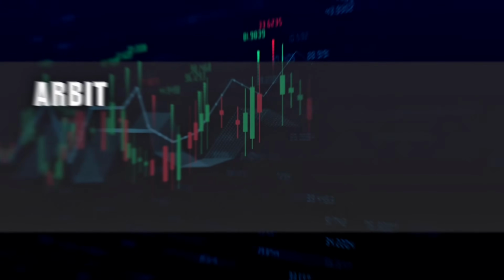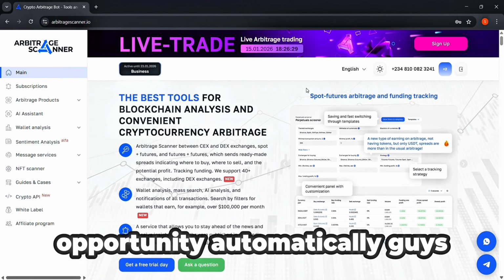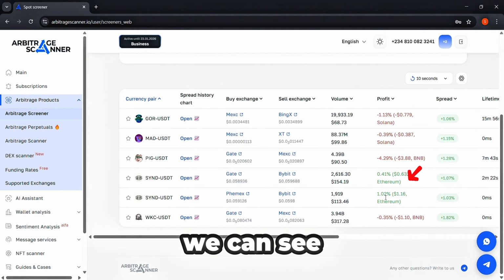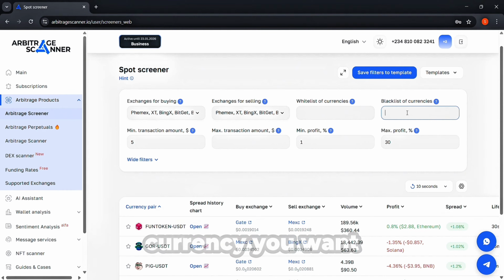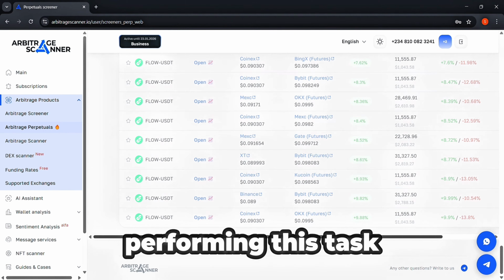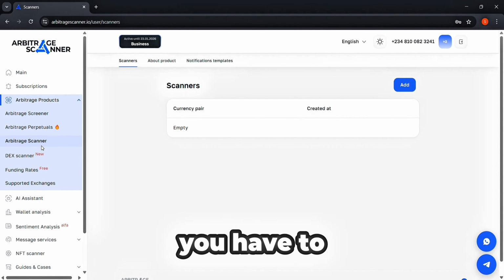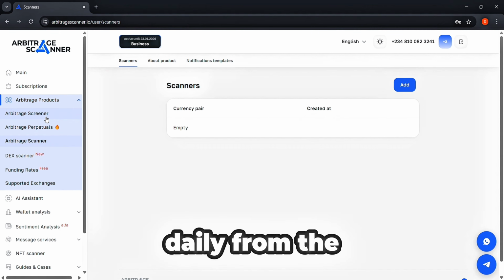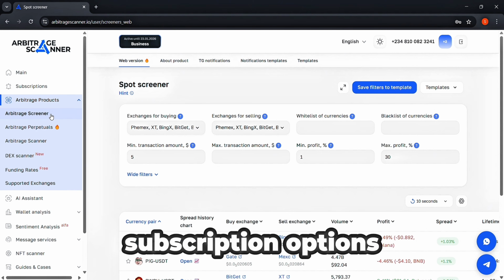How To Make Money With Crypto Arbitrage Trading (100% Daily Profit with Arbitrage Scanner)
I will show you how to use Arbitrage Scanner for crypto arbitrage trading to find profitable trades on over 50 exchanges and start making money daily

Arbitrage Scanner is a professional arbitrage scanner designed to detect crypto arbitrage opportunities in real time. It scans CEX and DEX platforms, monitors new announcements, and identifies price discrepancies between exchanges. Whether you're engaged in spot arbitrage, futures arbitrage, or cross-exchange arbitrage, this tool will give you the edge for more effective trading.

What you'll learn in this video:

⁃ How to set up Arbitrage Scanner for crypto arbitrage trading
⁃ The best filters for finding high-yield arbitrage opportunities
⁃ How to use Arbitrage Scanner during new token listings and high volatility
⁃ Arbitrage strategies for beginners and experienced traders
⁃ How to automate your search for arbitrage opportunities with Arbitrage Scanner alerts
⁃ Real-world examples of profitable arbitrage trades found with Arbitrage Scanner
⁃ Tips for avoiding risks in crypto arbitrage and maximizing your daily profits